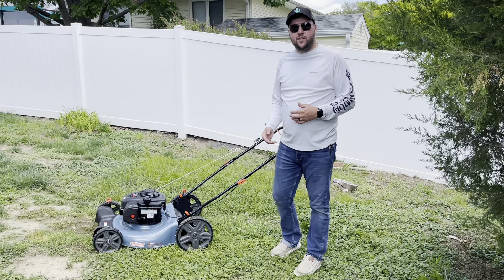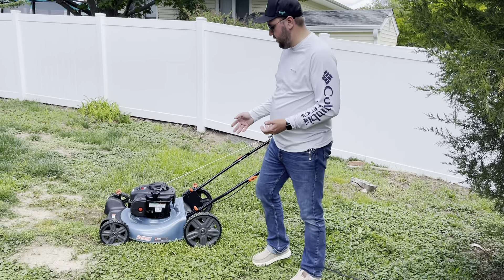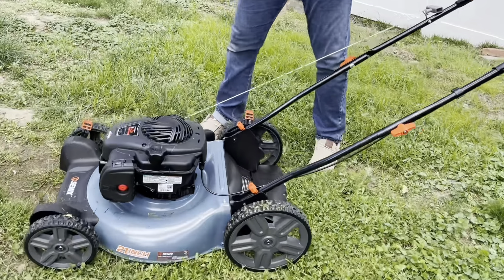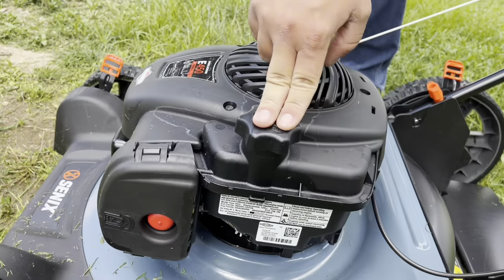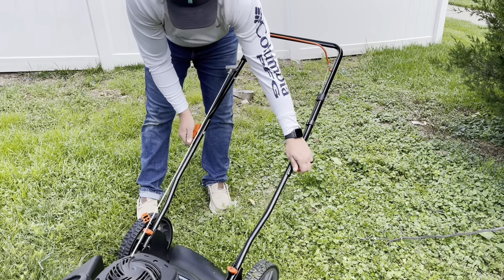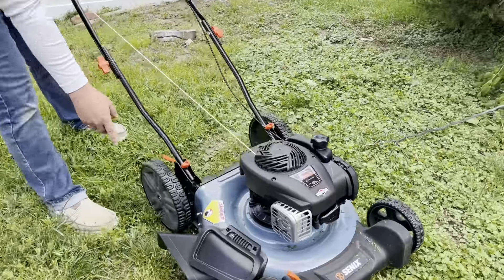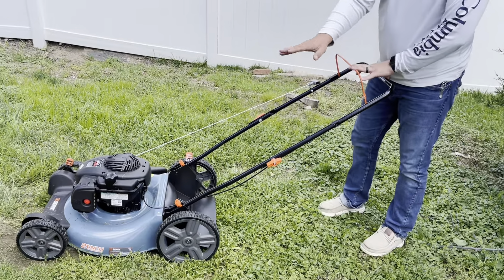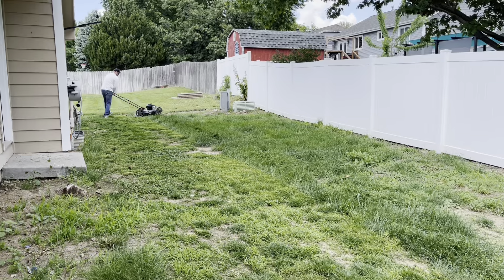MUST WATCH before buying SENIX Push Lawn Mower